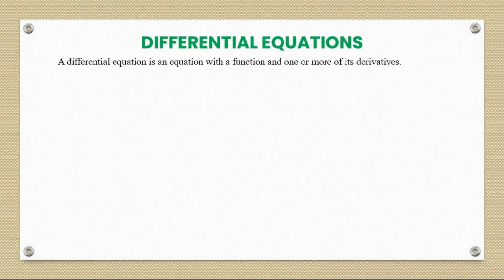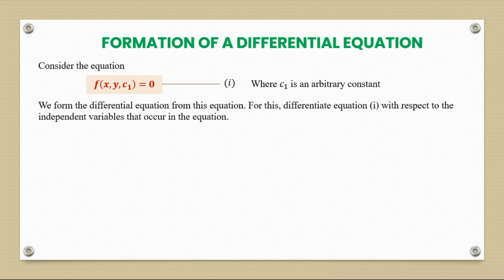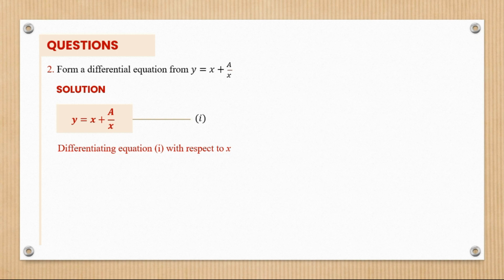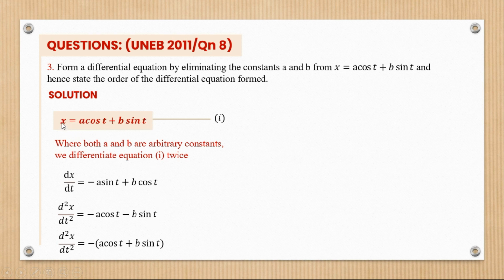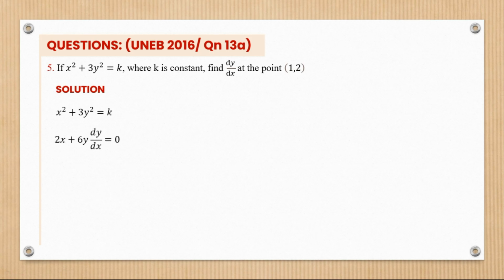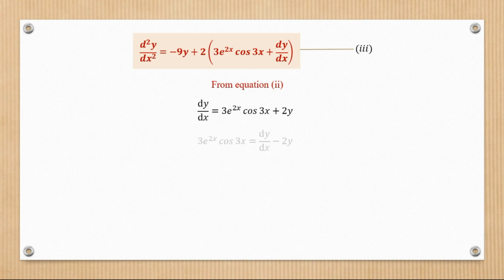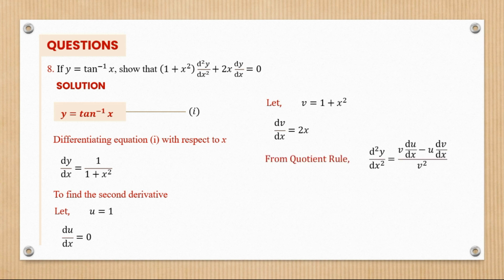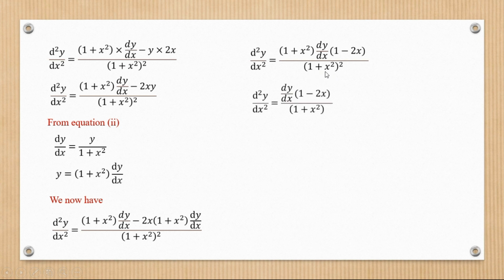001. FORMATION DIFFERENTIAL EQUATIONS | A LEVEL PURE MATHS | FOR SENIOR FIVE AND SENIOR SIX (UNEB)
In this video, I take you through equations an introduction to the topic of differential equations. I also demonstrate the formation or how to create create differential equations.